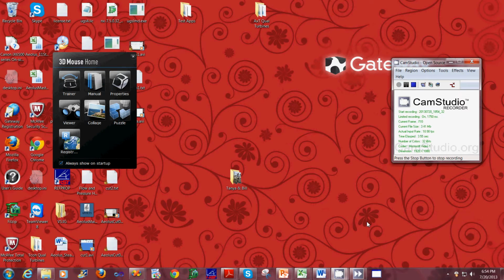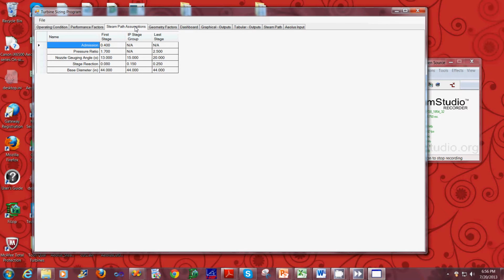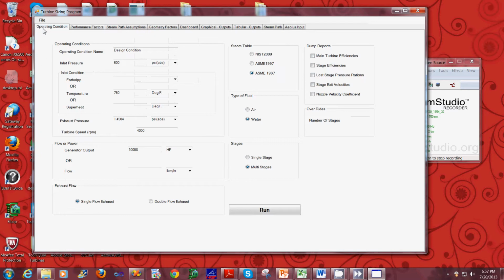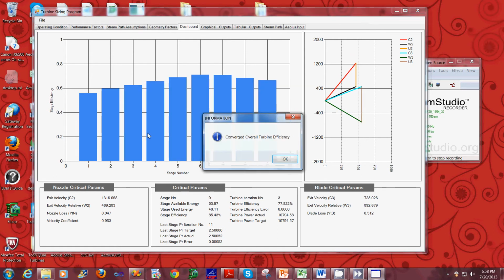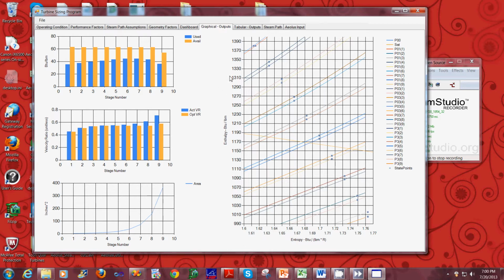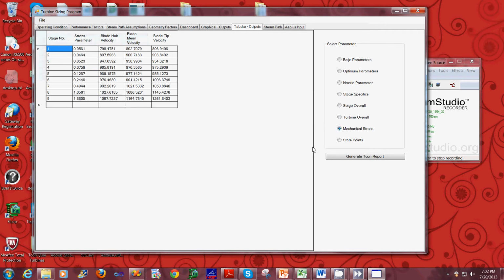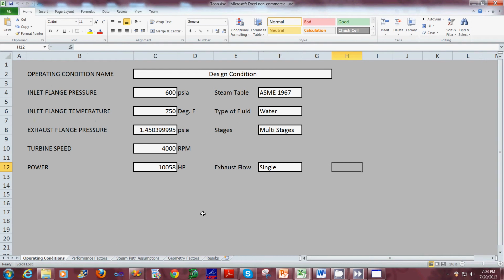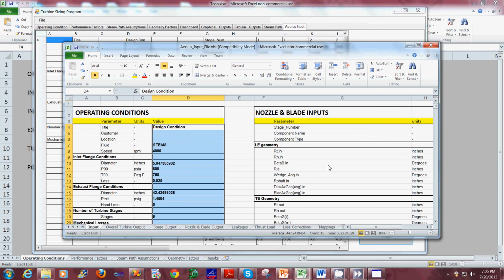TconCut1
Custom Gas / Steam Turbine Configuration Computer Program